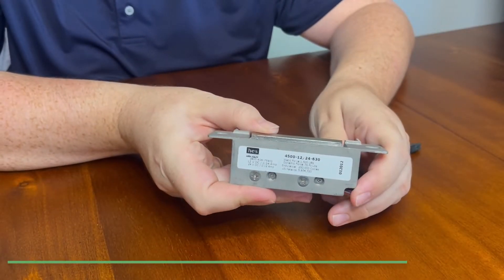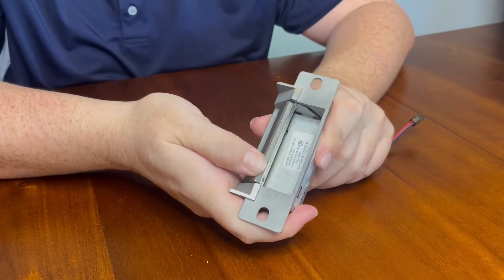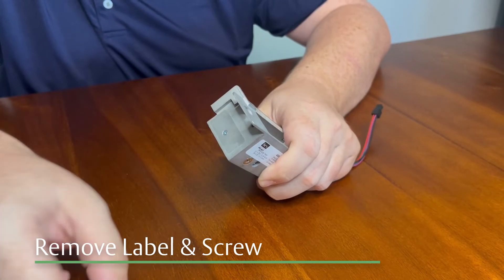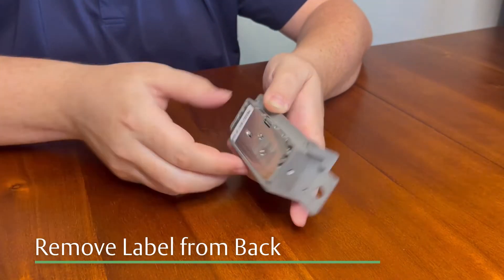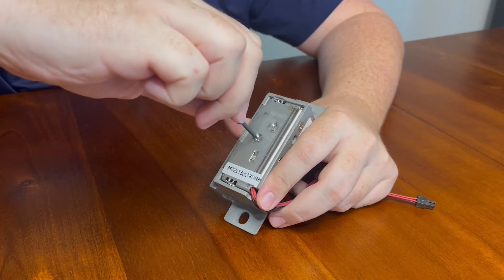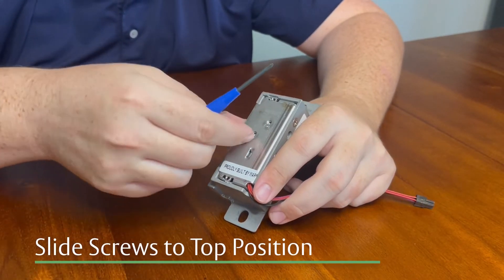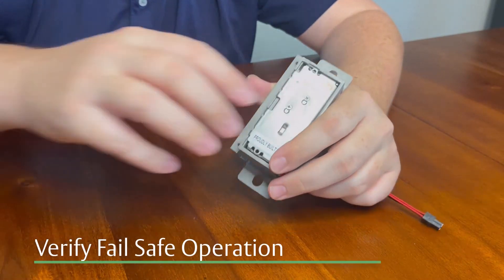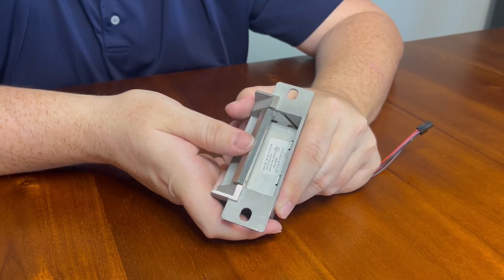HES 4500 Electric Strike | Fail Secure to Fail Safe Operation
The HES 4500 series electric strike features a low profile 1 3/8" depth, heavy-duty stainless steel construction, and is designed for installation in 2" UL 10C fire rated frames. The strike comes from the factory as fail-secure operation but offers a field selectable fail safe option as well.

Learn more about the 4500 and other solutions at hesinnovations.com!